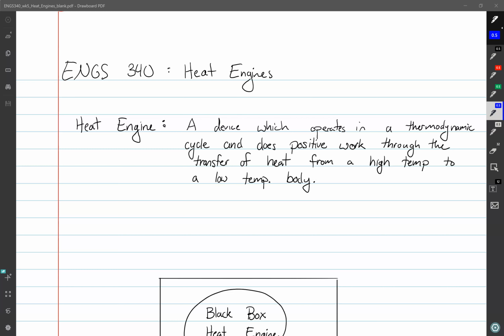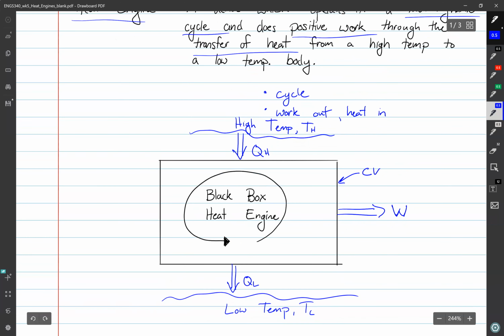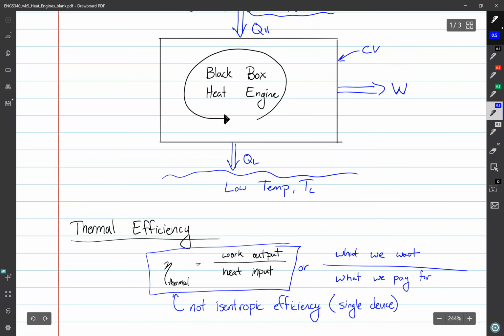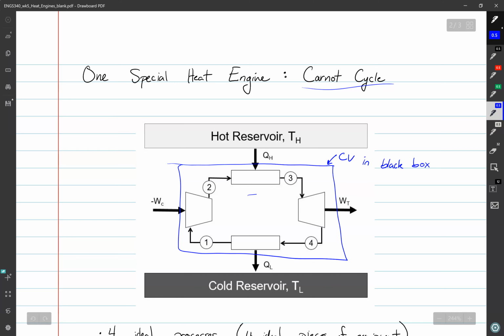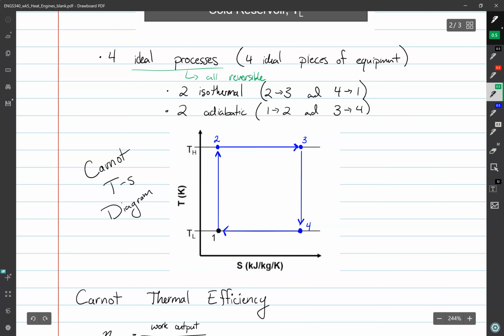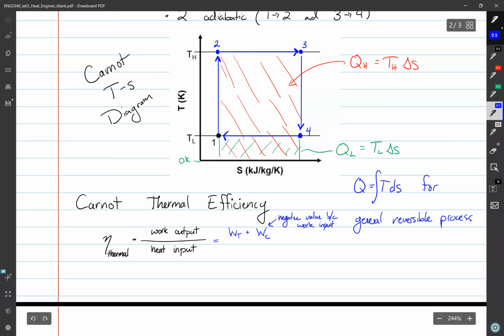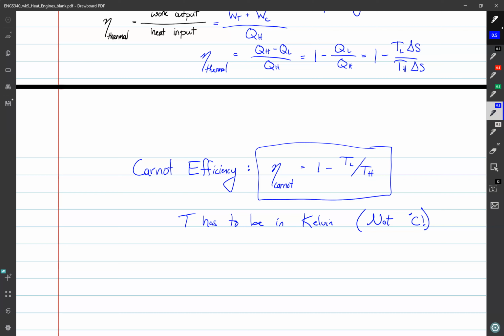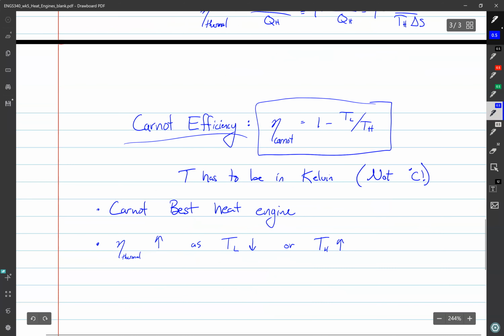ENGS 340 wk5 heat Engines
This video discusses the basics of heat engines, focusing on the Carnot cycle or Carnot engine. It covers the thermal efficiency of a heat engine and derives a simple equation for the efficiency of a Carnot engine.